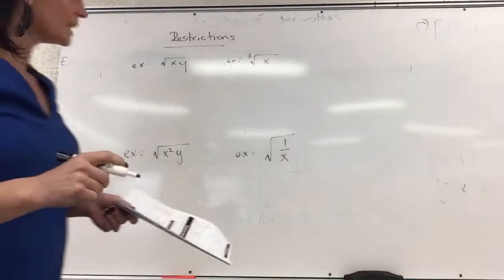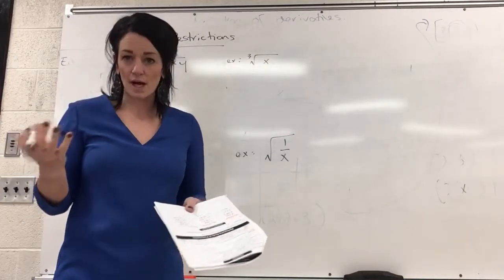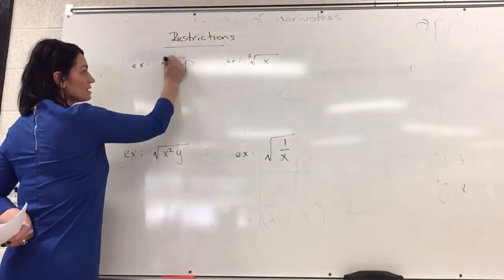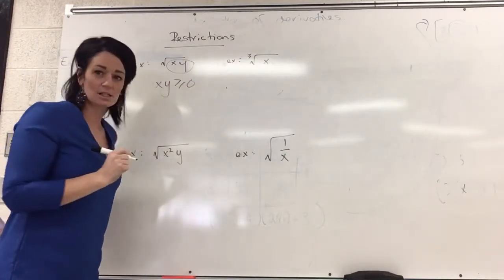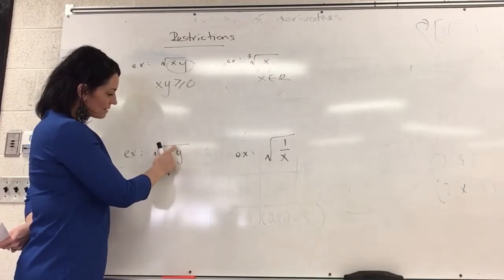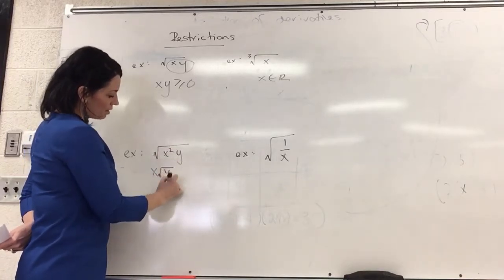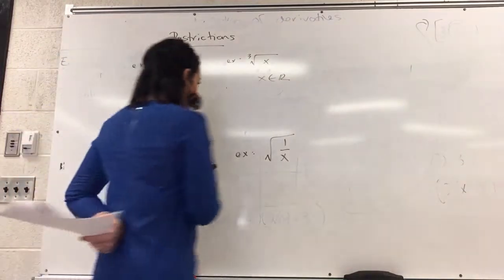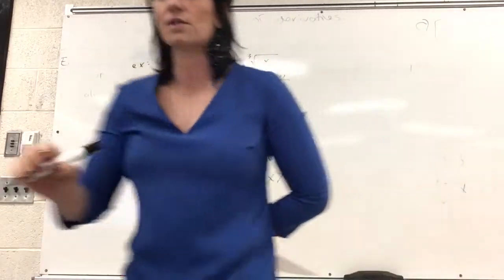Pre-Calc 11 - Restrictions